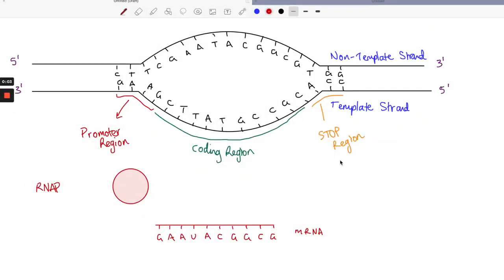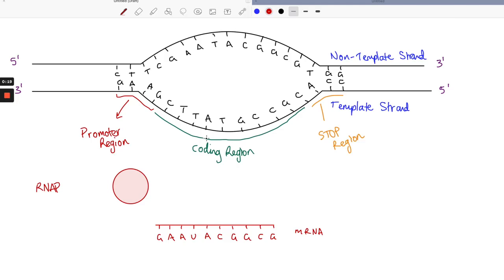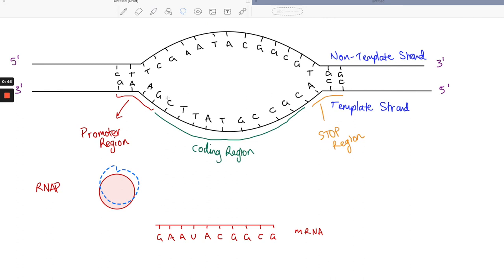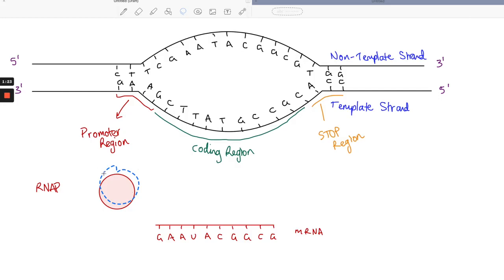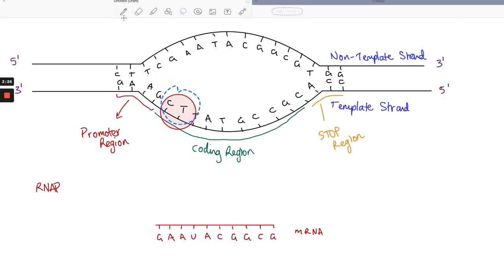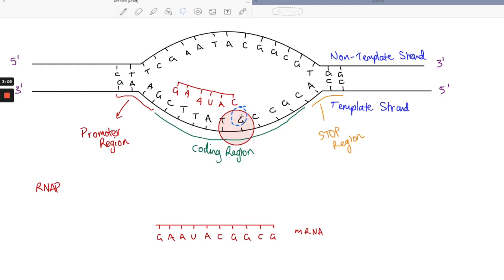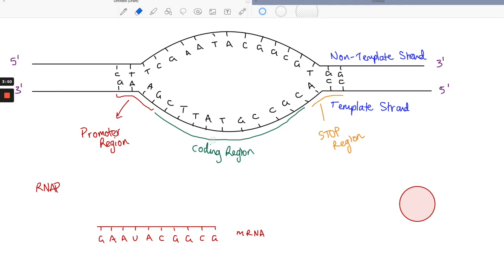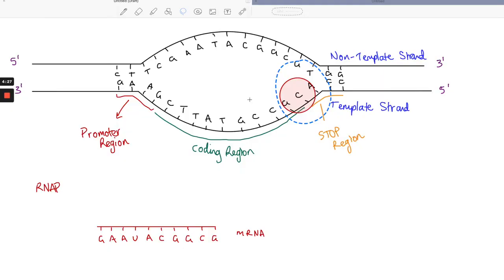Transcription Process in Gene Expression | VCE Biology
Here's my breakdown of the Transcription process in gene expression. There'll be more coming with post-transcriptional modification and translation and then compiled in one video. I wanted to expedite this now though while it's ready!

Hey, I'm Jesse, I'm a professional private tutor and founder of Simplified Study Tutoring. Since 2011, I've been helping students take a simpler approach to their studies and educating people in anything from science and maths to English and economics.